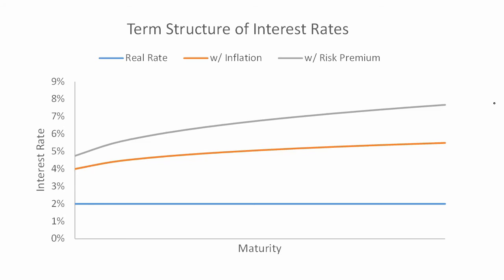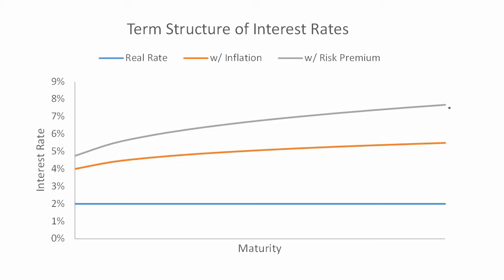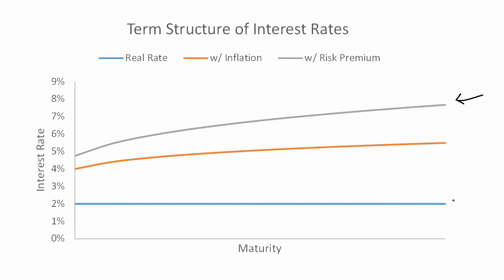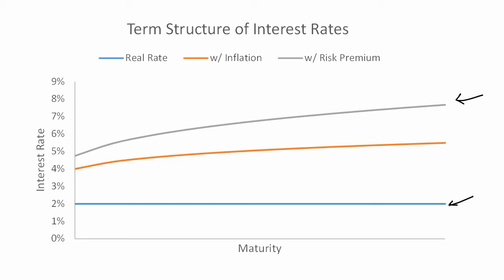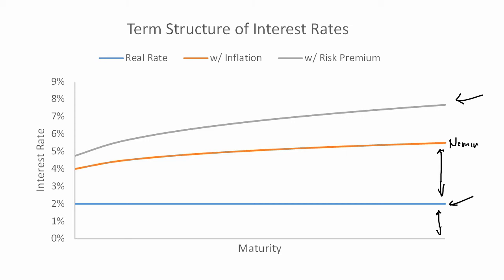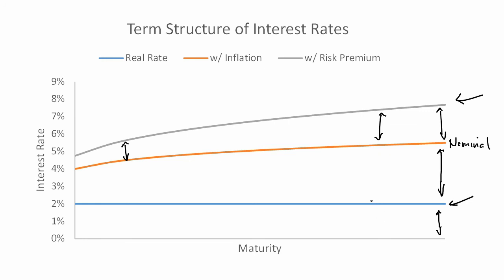Term Structure of Interest Rates - Modern - Risk Premium Based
This is a brief introduction to how we think about the term structure of interest rates currently.